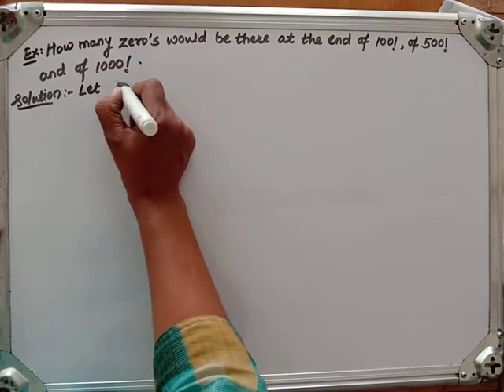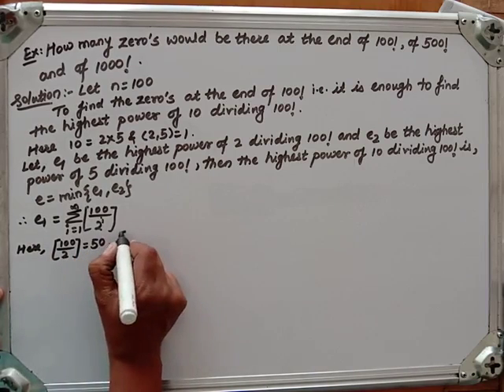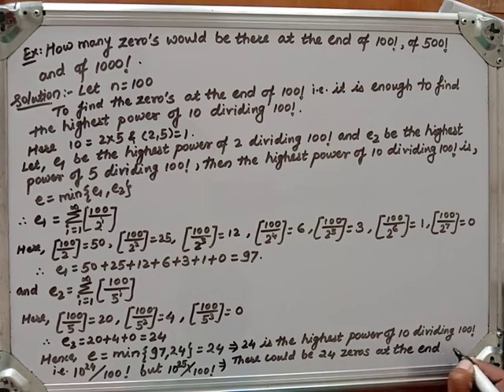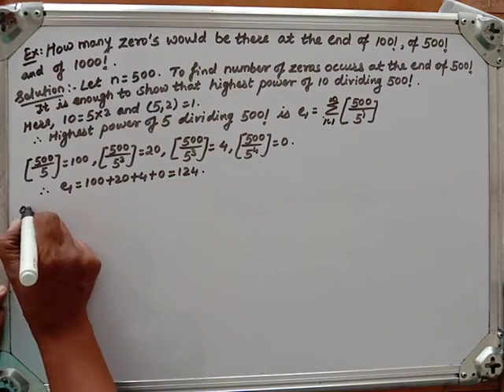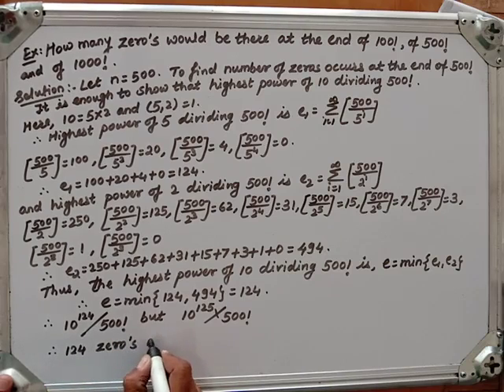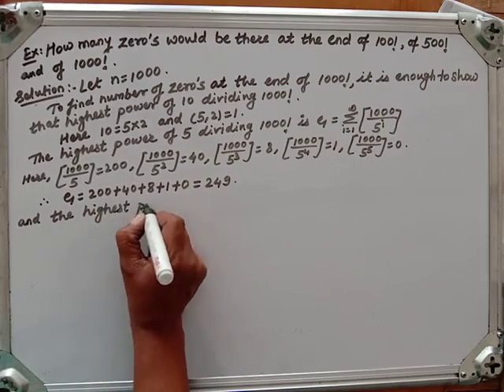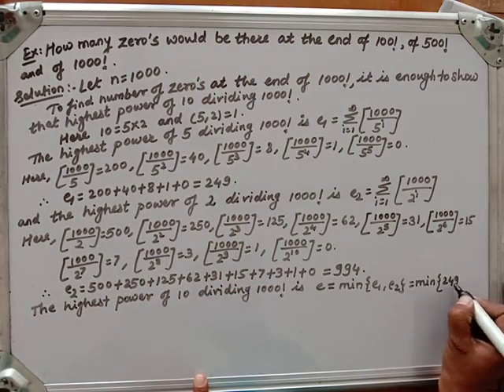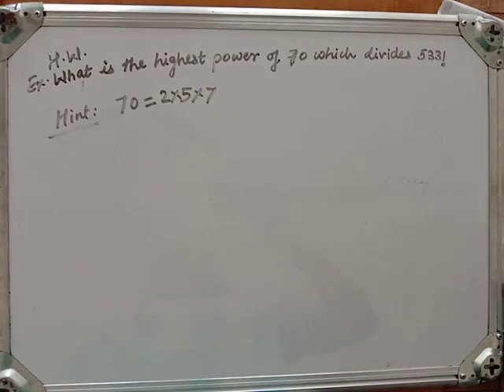Ch3Video3: TYBSc (Number Theory)